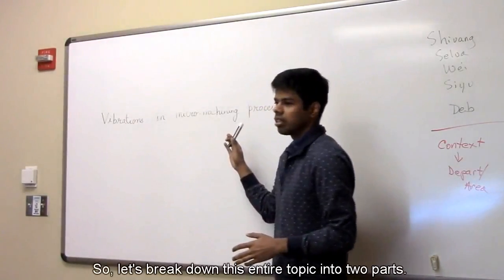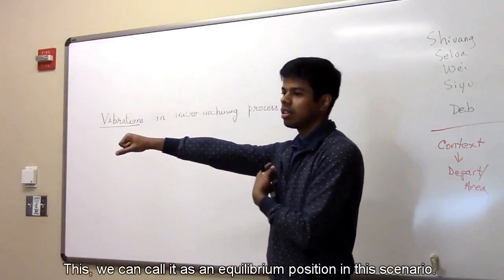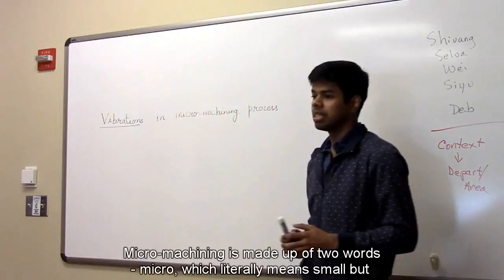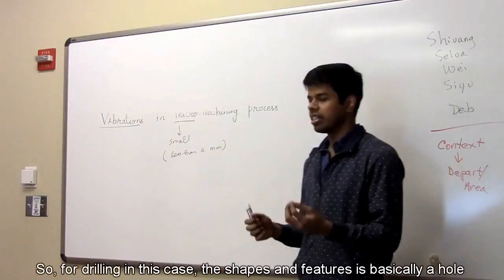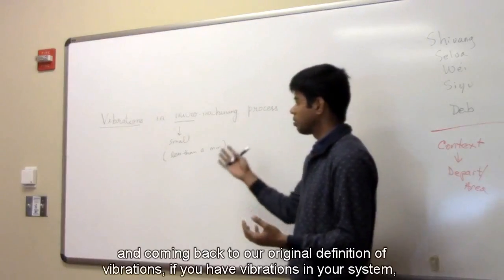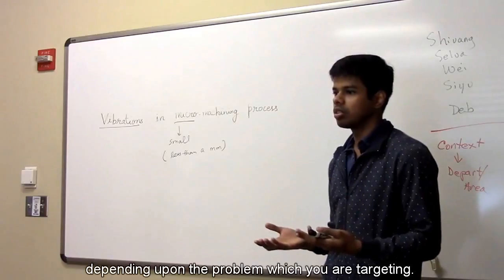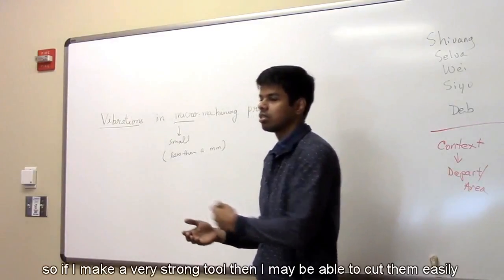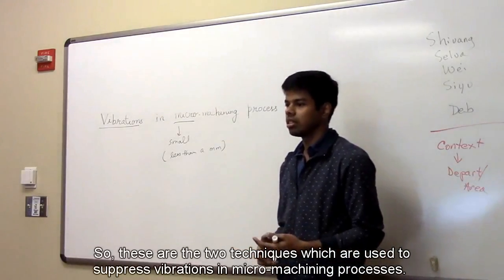Vibrations in micro-machining processes - a very brief introduction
This is a part of one of the sessions at the Intercultural Communication Center at Carnegie Mellon University (CMU).